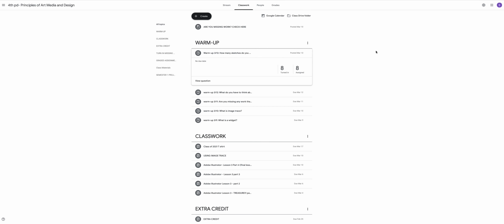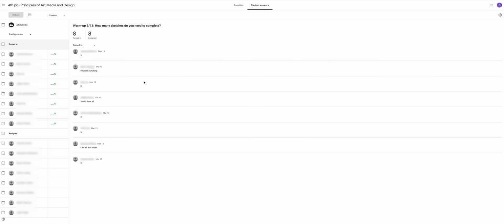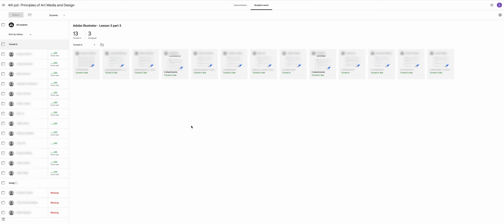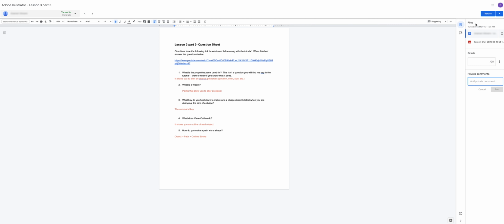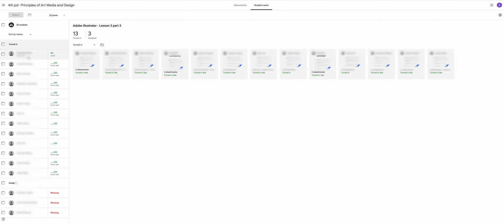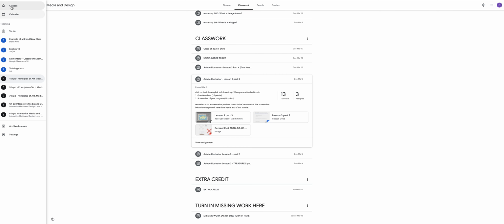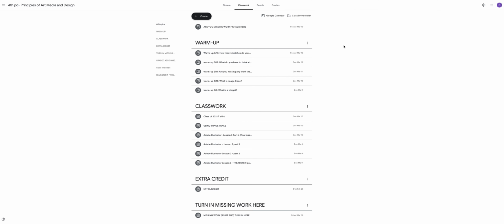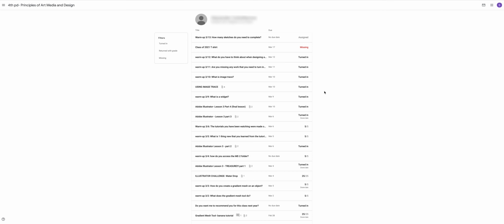Google Classroom- mini Lesson #4- Viewing and grading student work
This is lesson #4 in a 4 part mini series to learn Google Classroom. In this lesson you will learn how to view student work and add comments and grades.  You will also learn how to return work back to them.